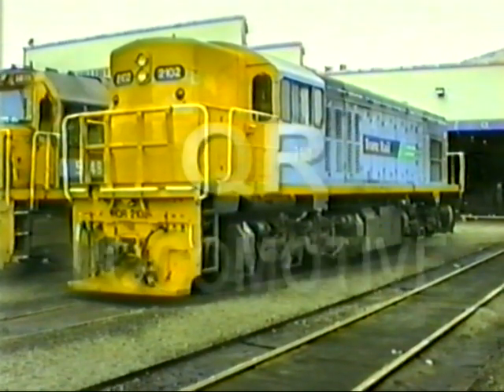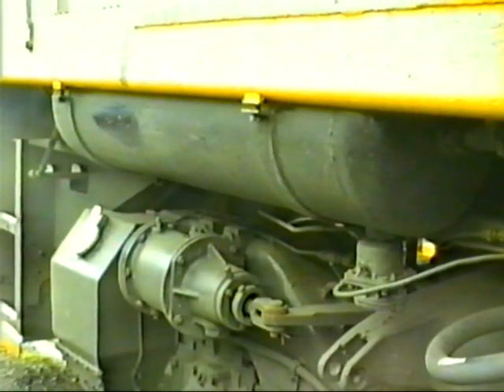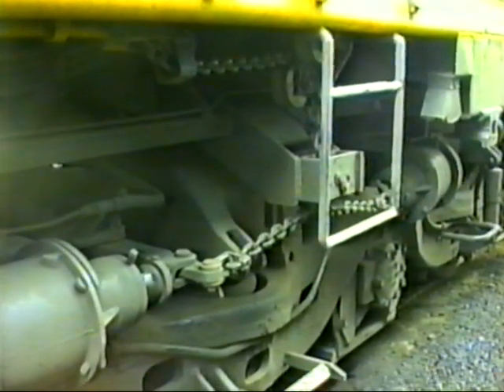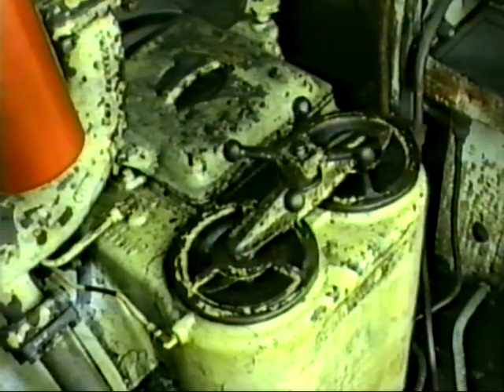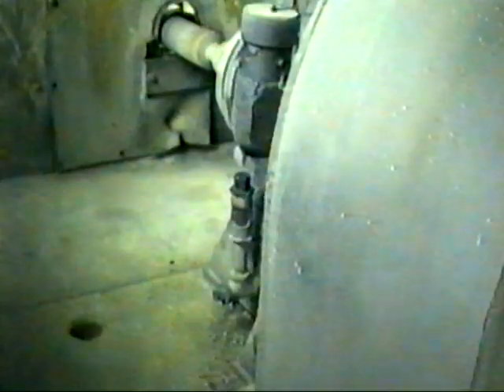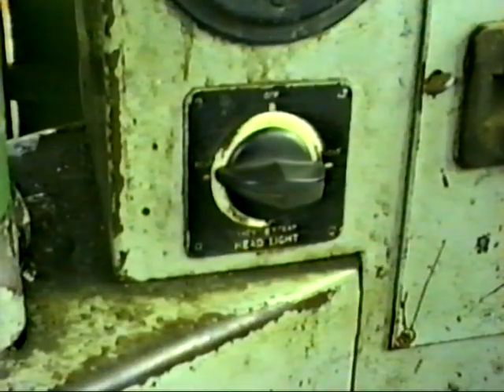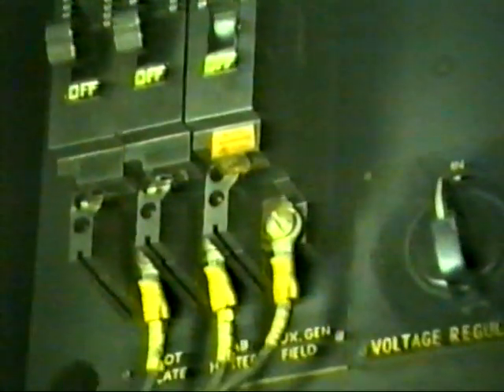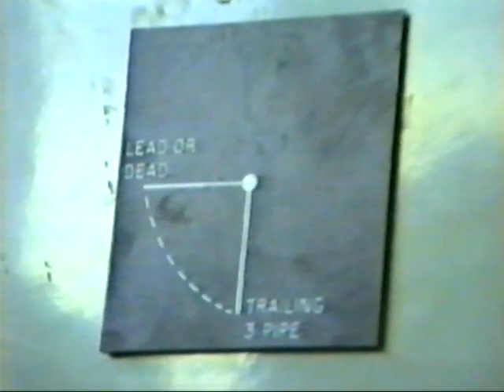QR Locomotive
A training walk around video showing equipment layout of a QR Class Loco